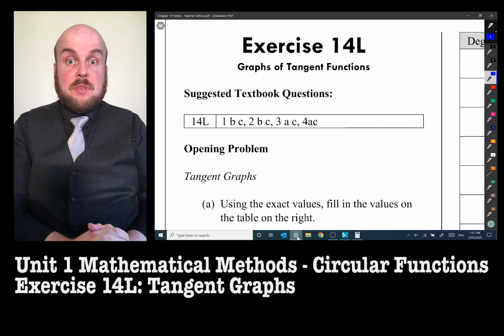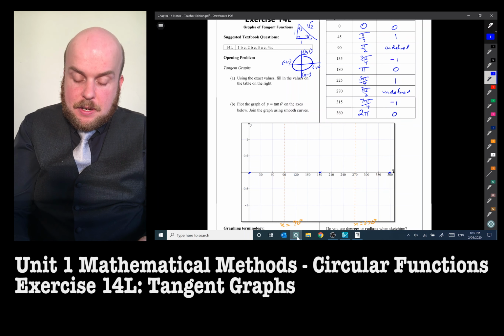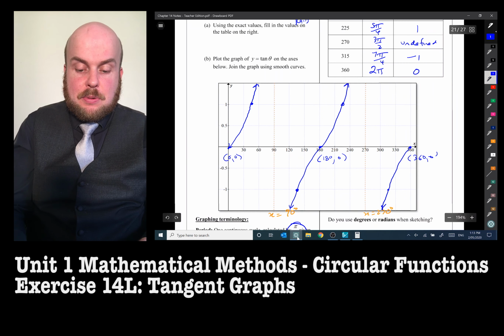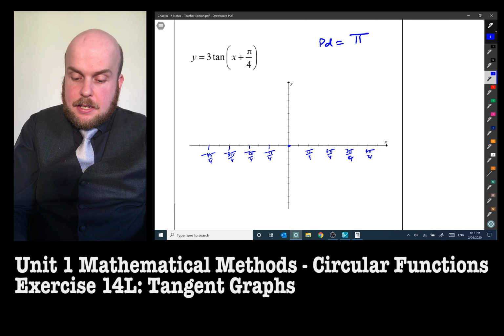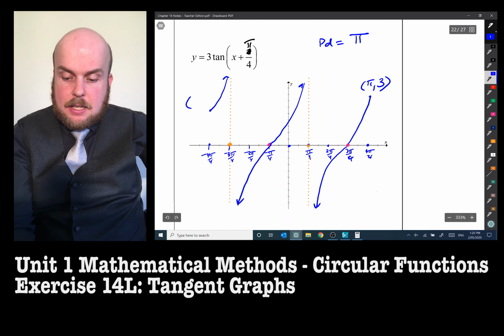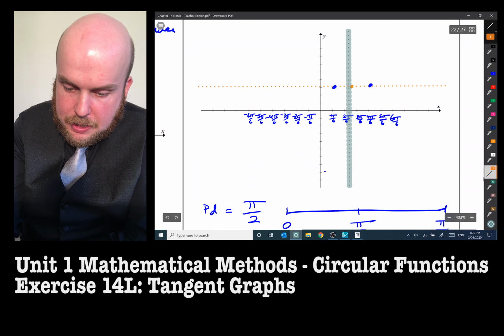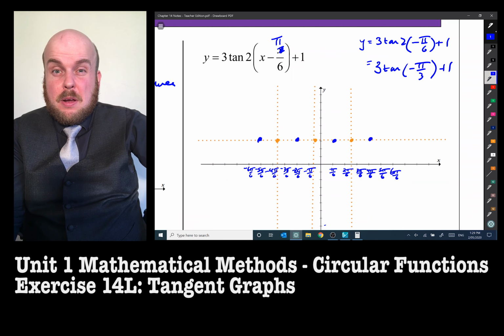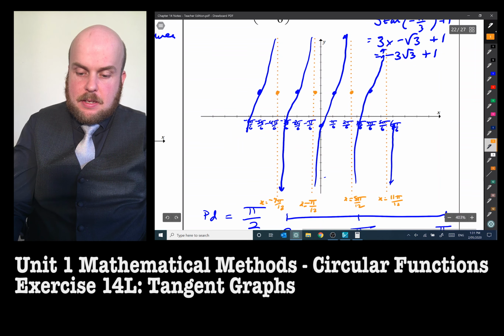Maths Methods Unit 1: Circular Functions - Graphs of Tangent Functions (Ex 14L)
I'm clearly very tired when doing this video, so I apologise for the blunders! You'll find a "floating π" to cover up my silly mistake when writing the equations. There is also a floating negative sign because of my initial error filling the table of values.

In this video, I sketch tangent graphs of varying dilations and translations.